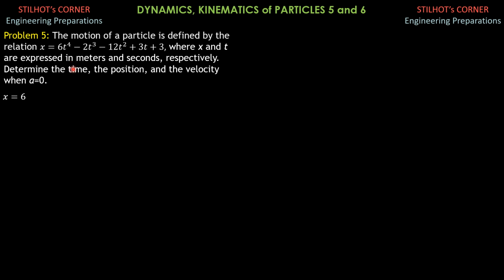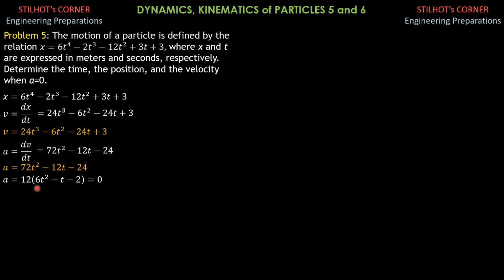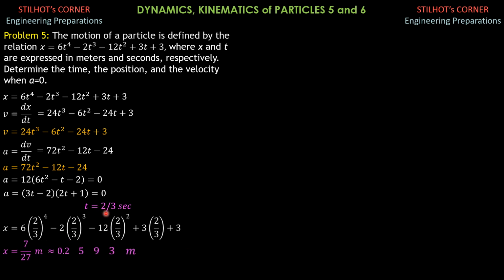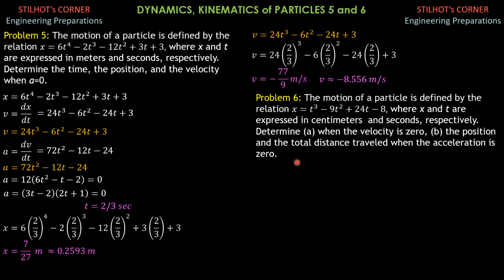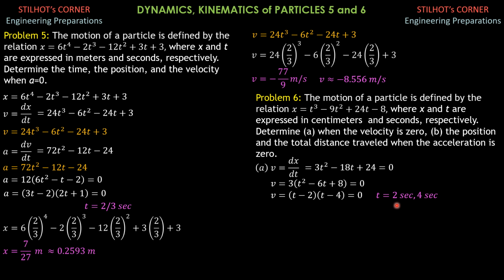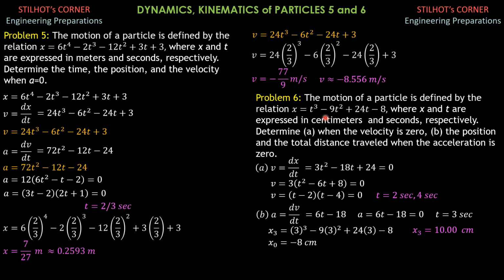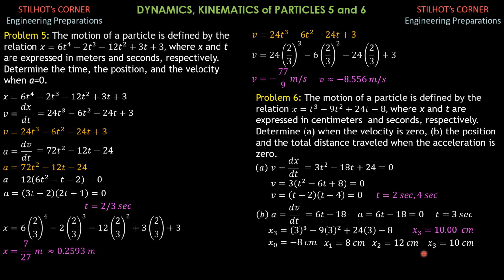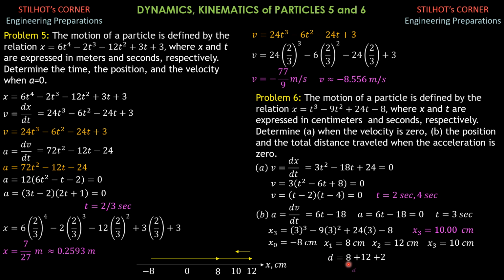KINEMATICS of PARTICLES, 5 and 6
This video presents the solution to a problem/s in kinematics of particles.